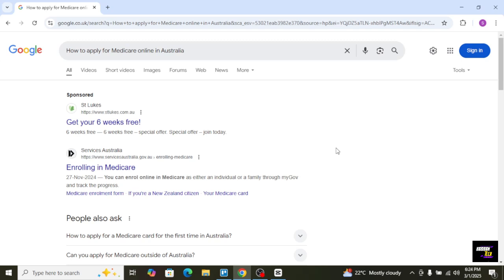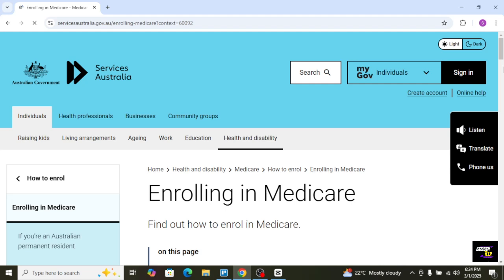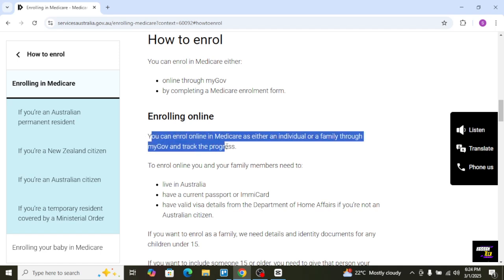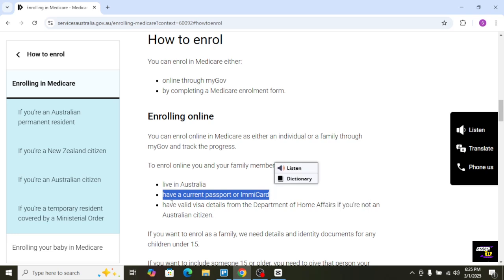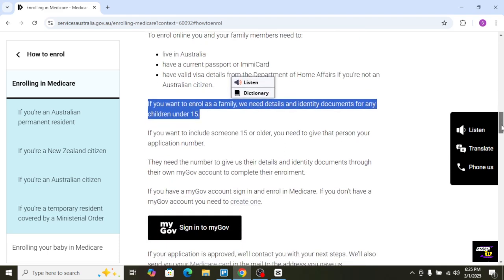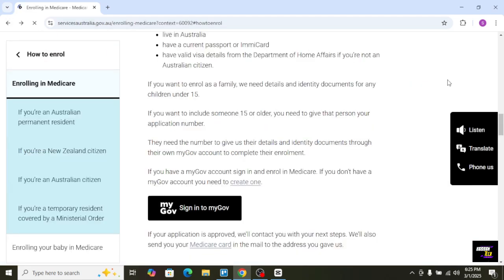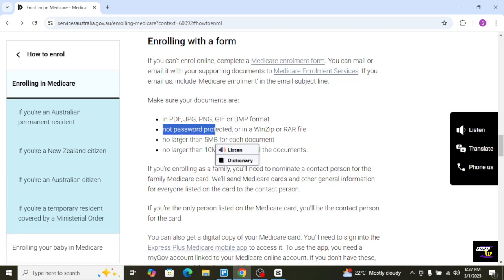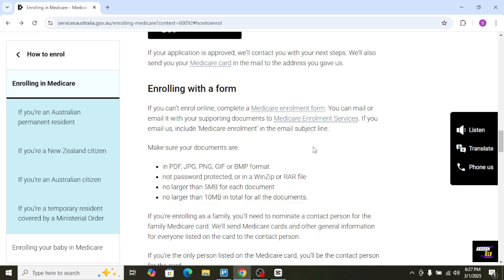How to apply for Medicare online in Australia (2025)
How to apply for Medicare online in Australia

Looking to apply for Medicare online in Australia? Check out this step-by-step guide for easy online application in 2025!

Learn how to apply for Medicare online in Australia quickly and easily! In this video, we'll guide you through the simple process of registering for Medicare online, saving you time and effort. From creating an account to submitting your application, we'll cover every step to ensure you get your Medicare card in no time. Whether you're a new citizen, permanent resident, or simply need to update your details, this video will show you how to apply for Medicare online in just minutes!